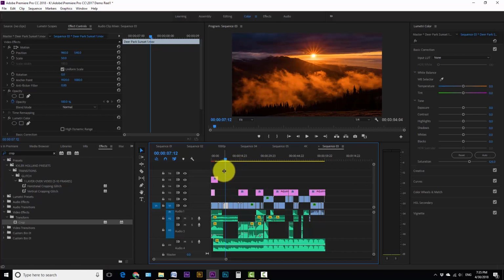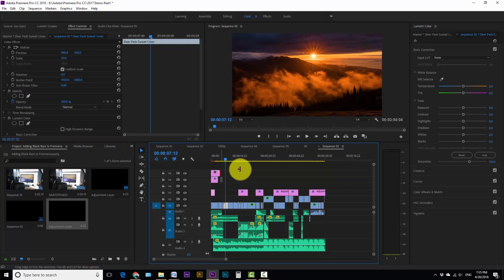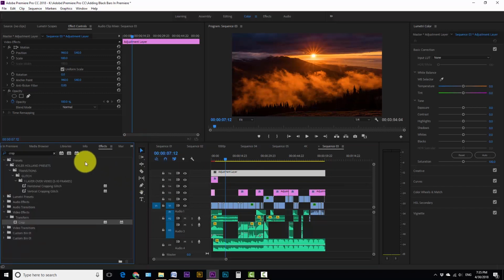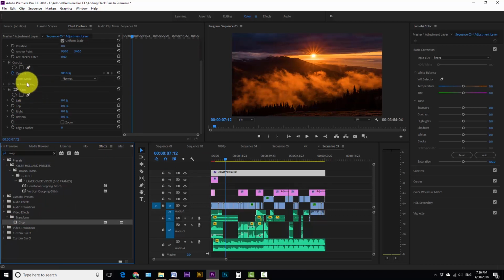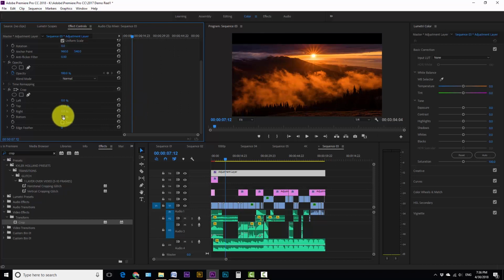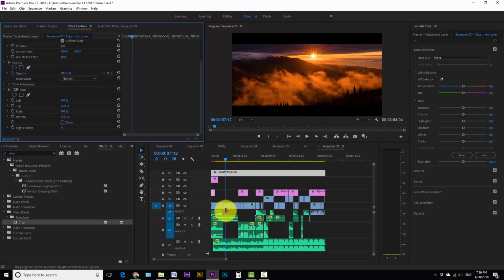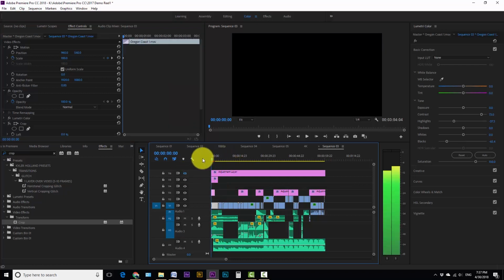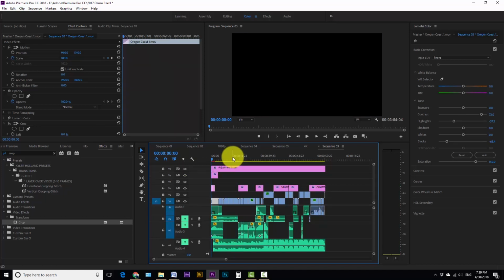How To Add Cinematic Black Bars To Your Footage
Lenses
Favorite Wide Lens

Mics
Main Mic

Lights
Favorite RGB Light Panel